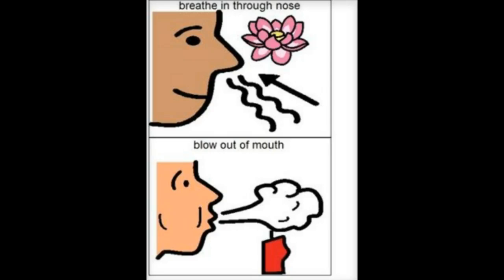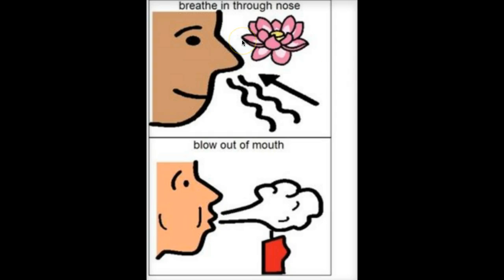Reappraisal: Step 1